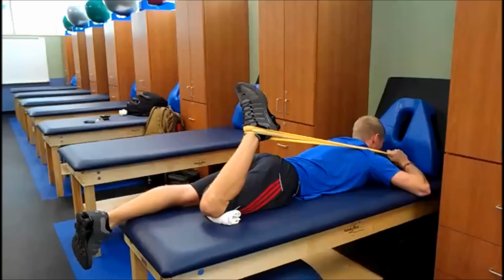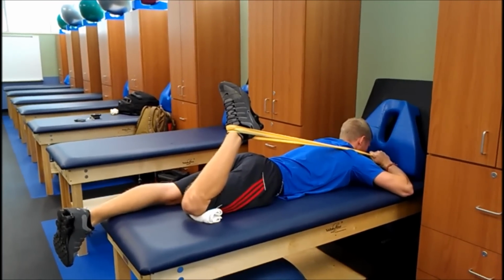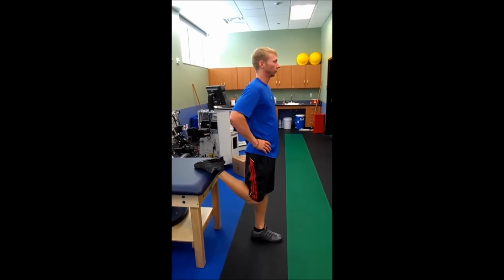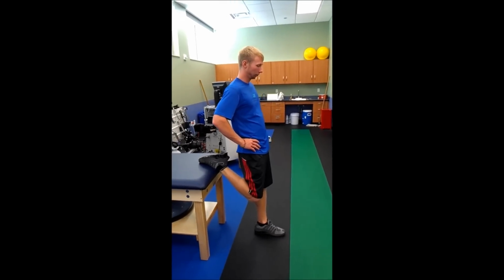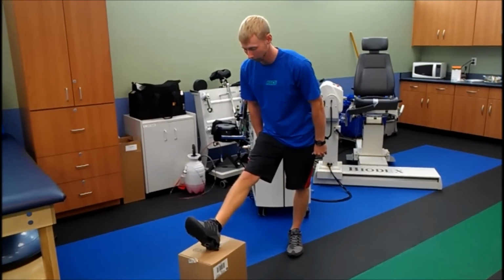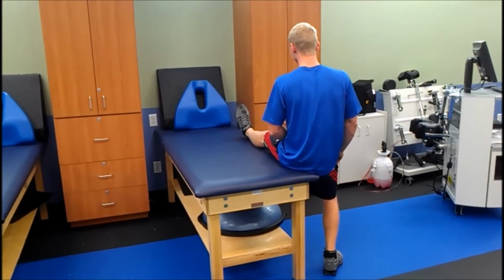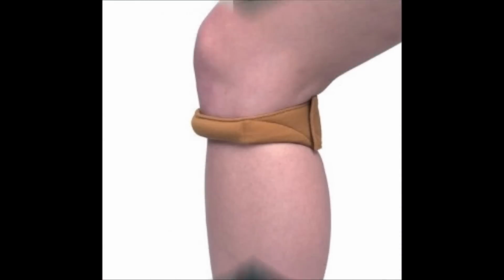Patella Tendinitis KDH